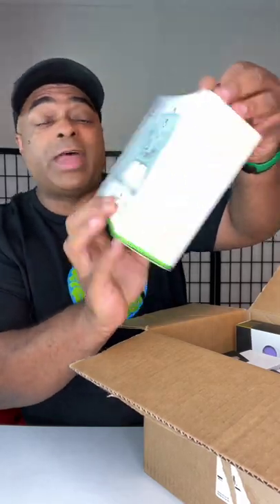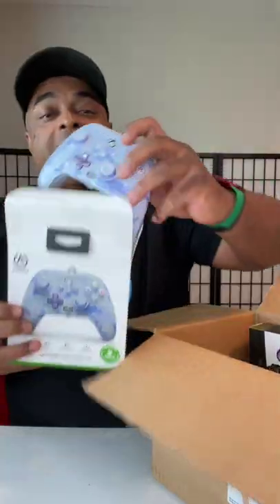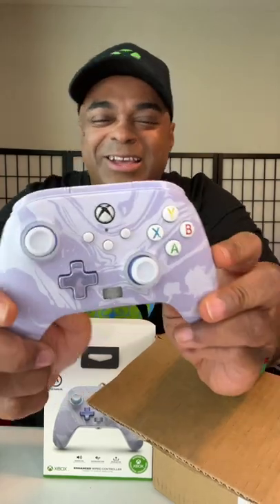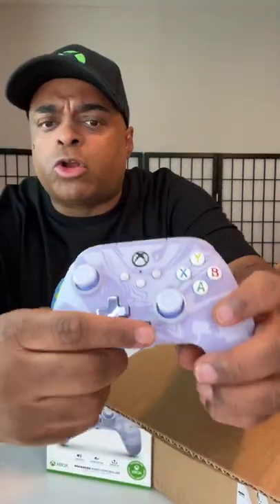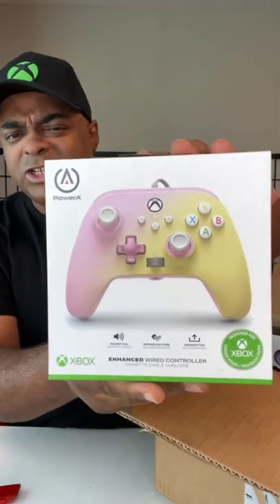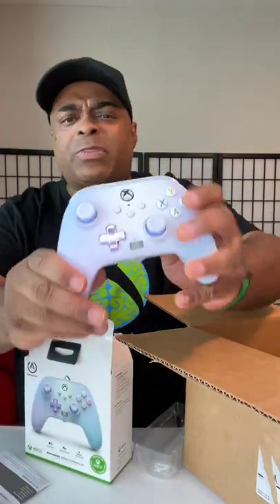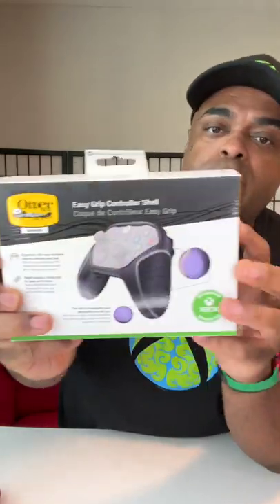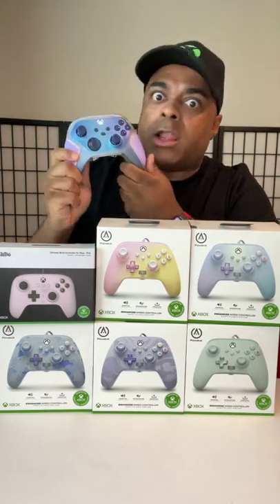New Xbox Controllers Spring Collection Unboxing!